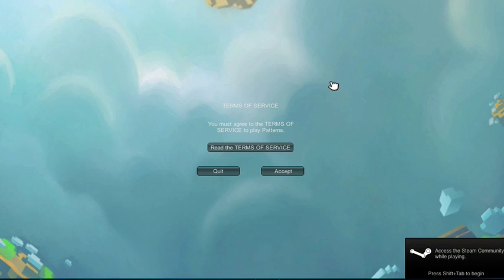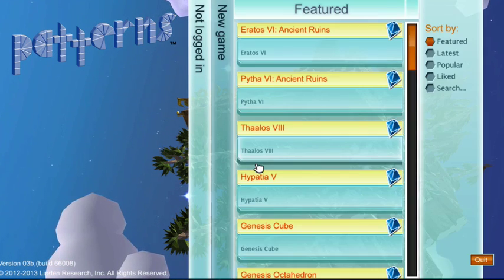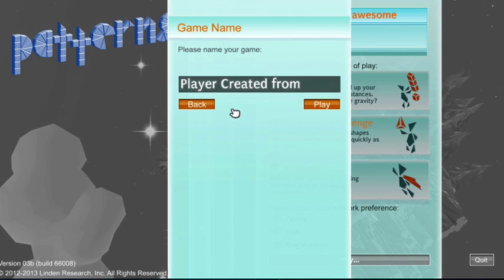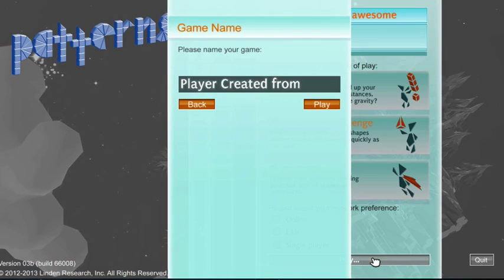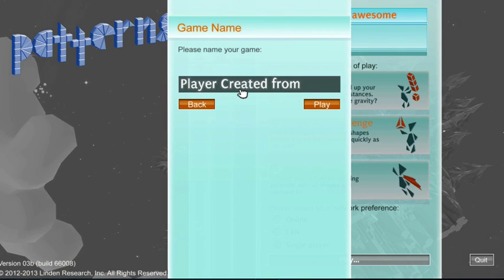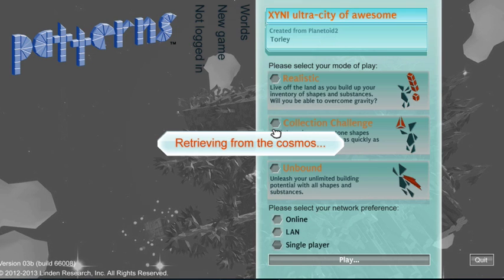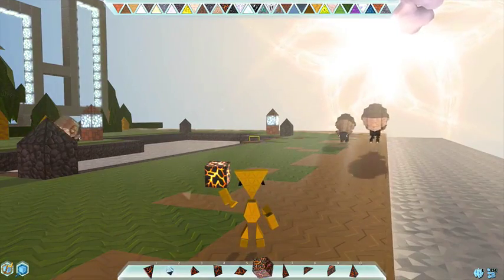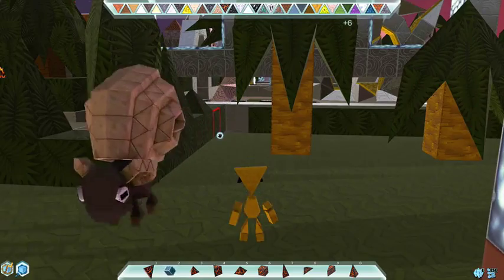Lets Play - Patterns Beta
First things first, sorry about the intro, I honestly do not know what happened in my editor...
Secondly, I hope everyone enjoys this, and that everyone has a great day :3